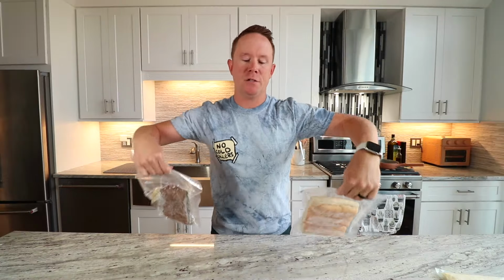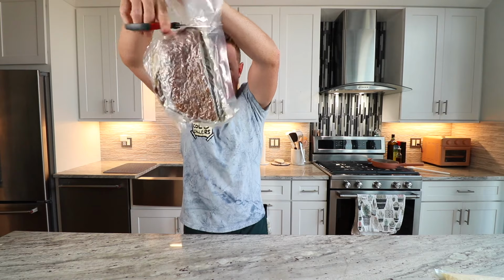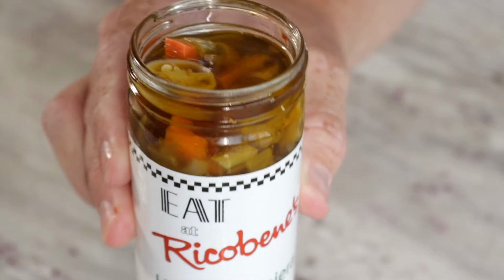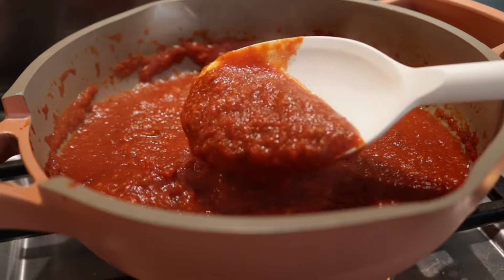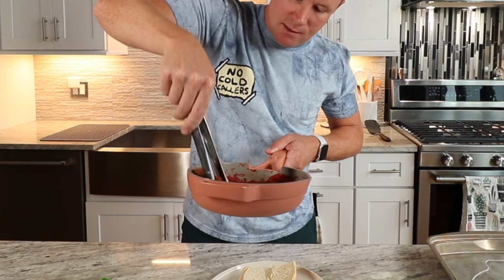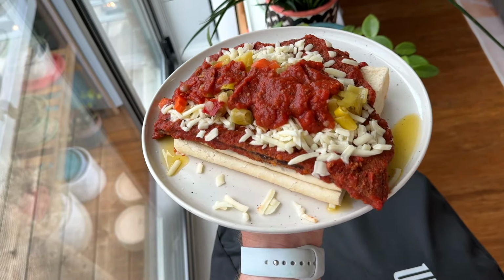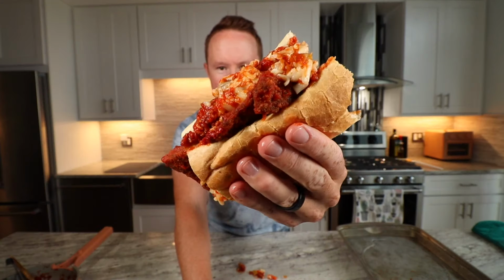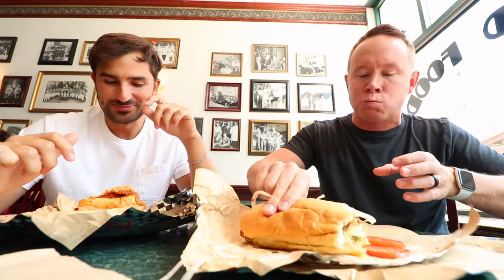I made Chicago's iconic Breaded Steak Sandwich from Ricobene's at home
Ricobenes is a southside staple here in Chicago. And today, I open their @Goldbelly box in my apartment, that Rosario Ricobene passed along to me as a gift after visiting the restaurant last week with @SnackEatingSnacks. Let's dive into this BreadedSteakSandwich from Bridgeport at my WestLoop Chicago apartment. cc @ricobenespizza3751

📬 Send me stuff in the mail and I'll unbox/use on camera 📬
Sean Ely
1235 N Clybourn Ave Ste A
Box 226